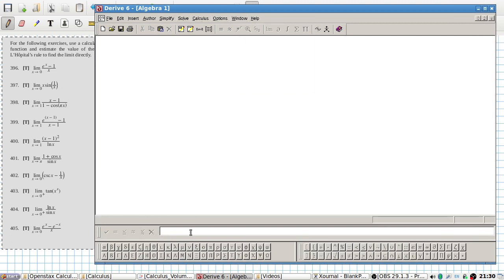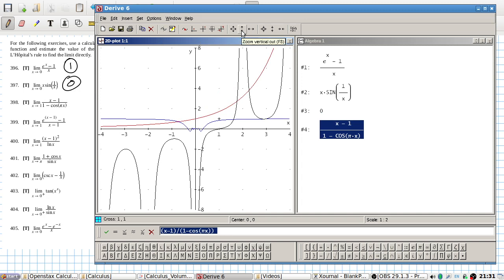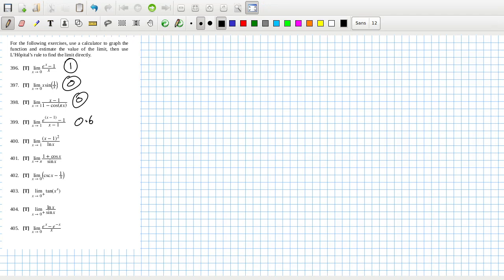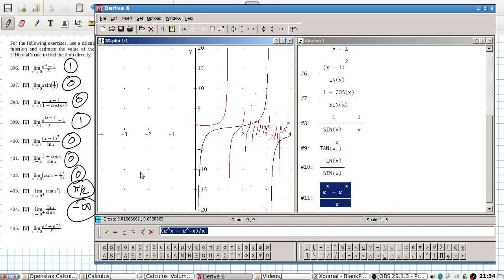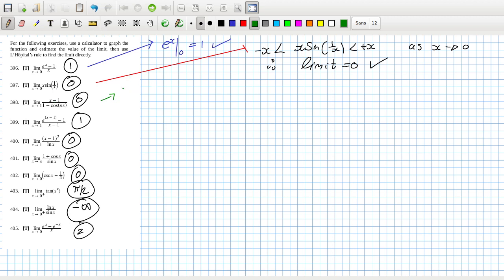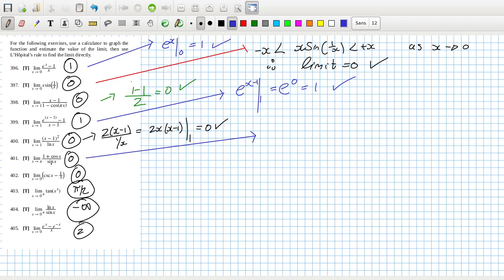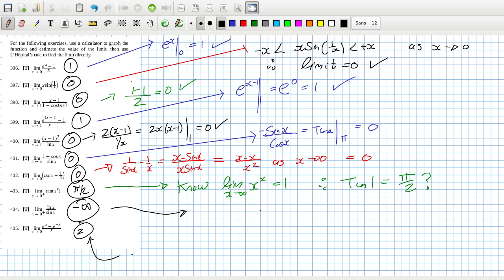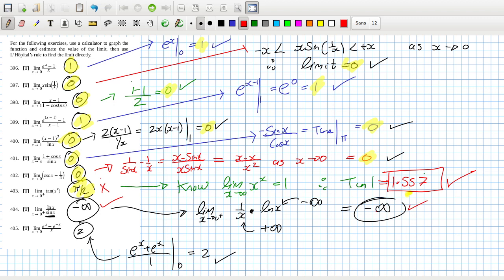Openstax Calculus Volume 1 Exercise 4.8 Questions 396 to 405